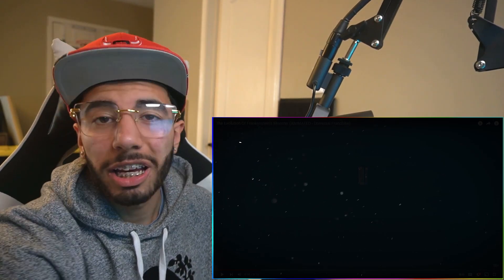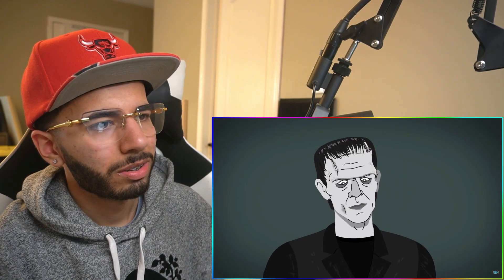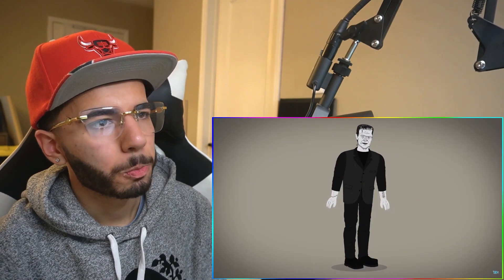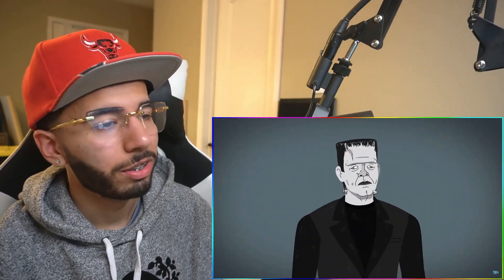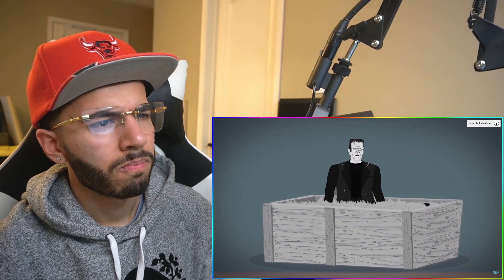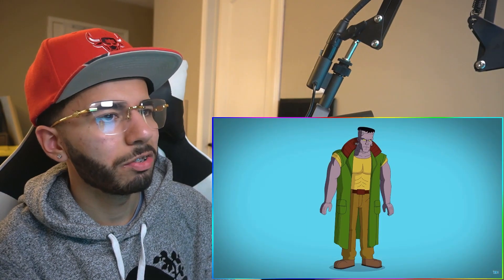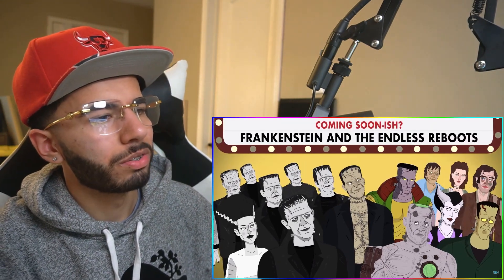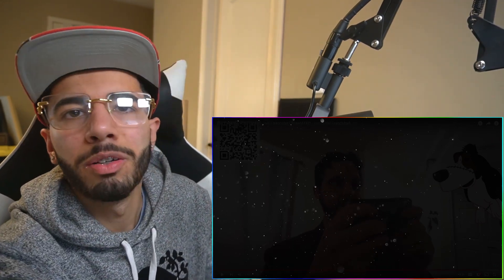The Evolution Of Frankenstein's Monster - reaction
➤I react to Tell it Animated

⚡️MERCH⚡️ -
❱ Second Channel - soon